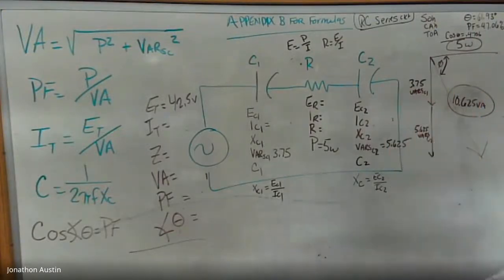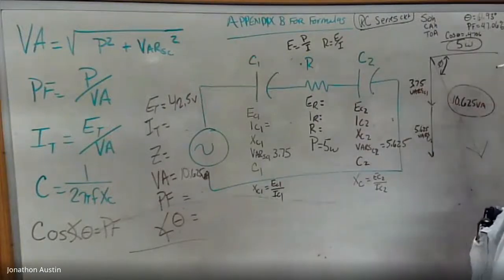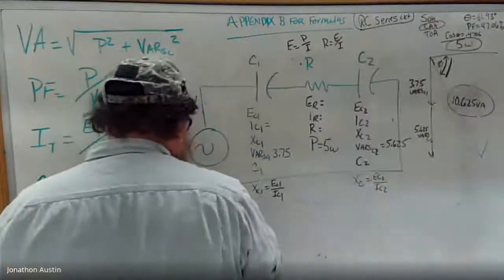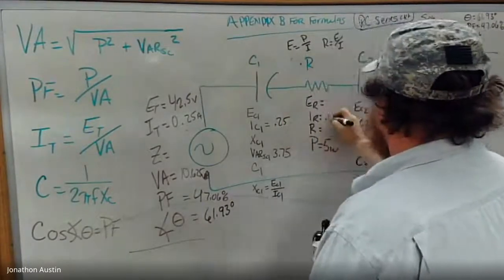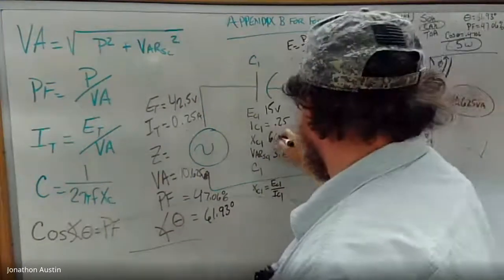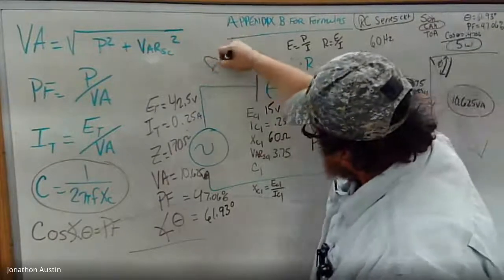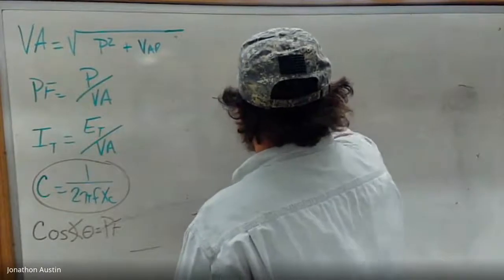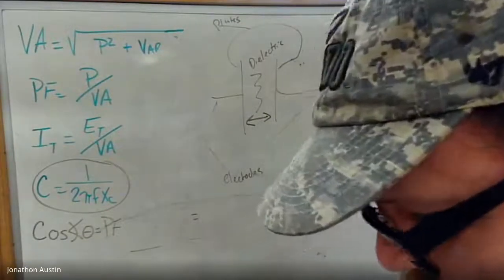Circuit Analysis - RC series circuit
This is aimed at apprentices and students doing coursework in the electrical field.